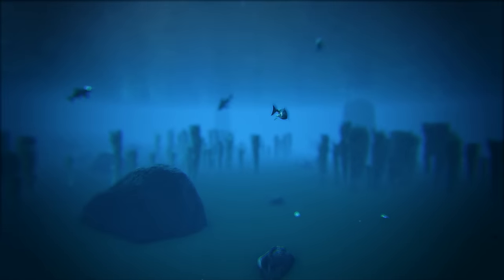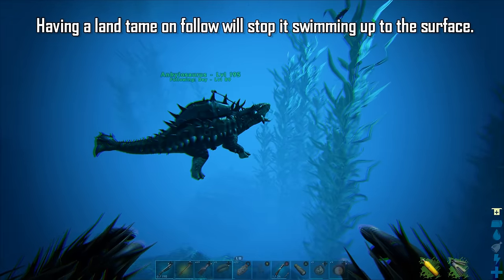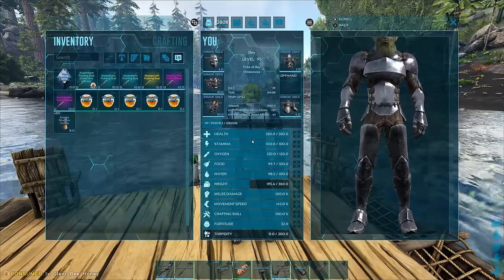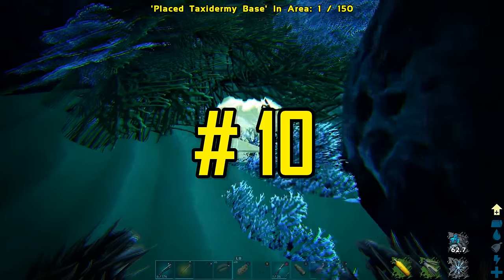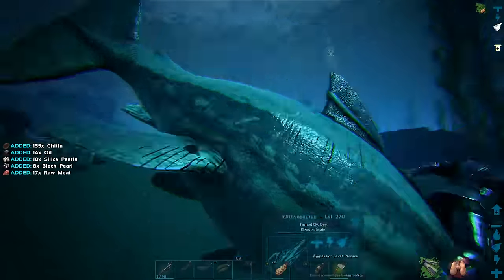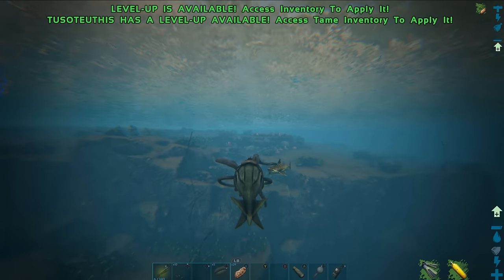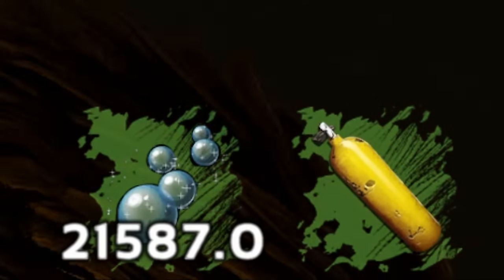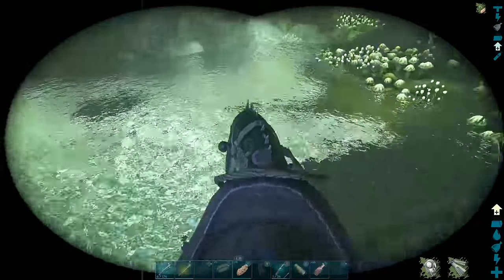25 AQUATIC Tips & Tricks Every ARK Player Needs To Know.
25 Tips & Tricks for Aquatic Creatures or anything and everything when exploring the oceans and rivers of the ARK. Mainly aiming toward Beginners and some for Advanced players. I tried to make the video as informative and as short as possible! So hopefully you all enjoy and hope that you learn something new or cool!